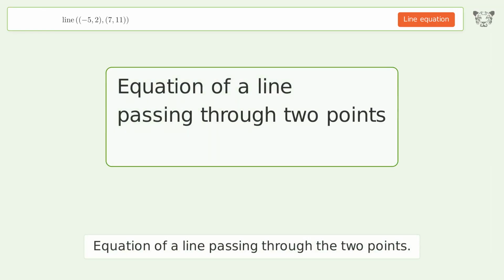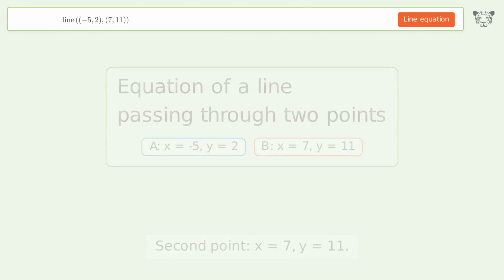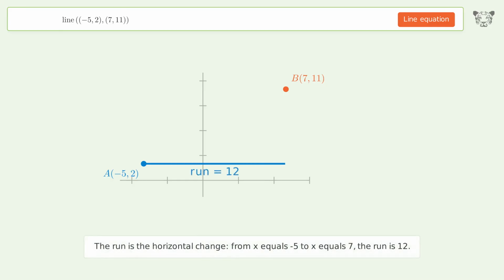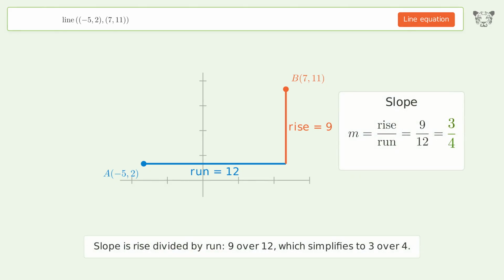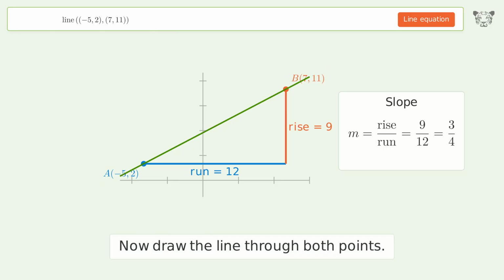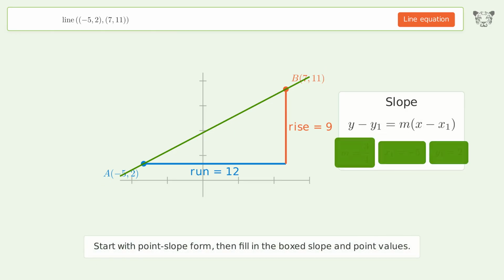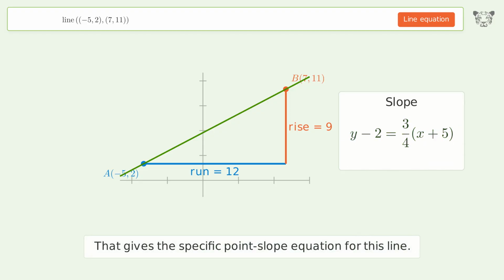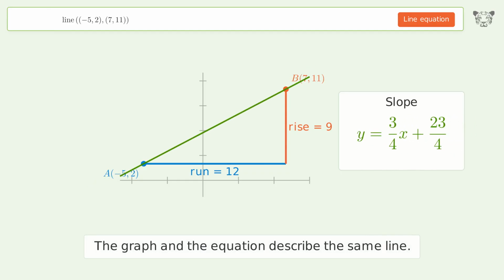Finds Properties of a line from (-5,2)-(7,11) | Tiger Algebra Solver